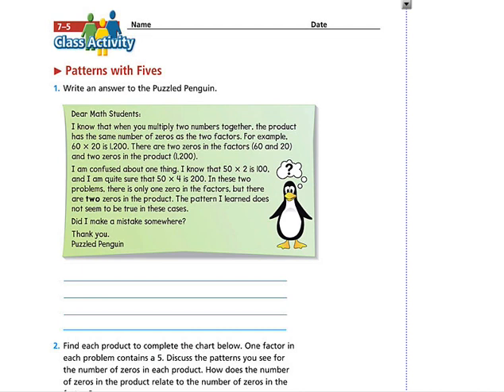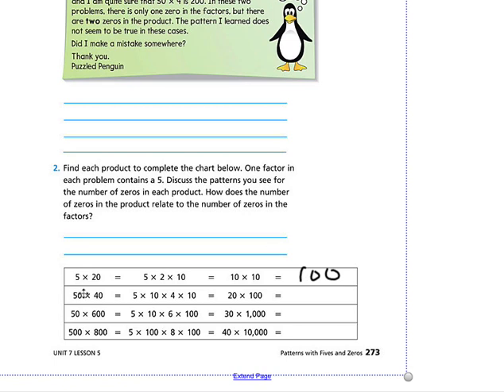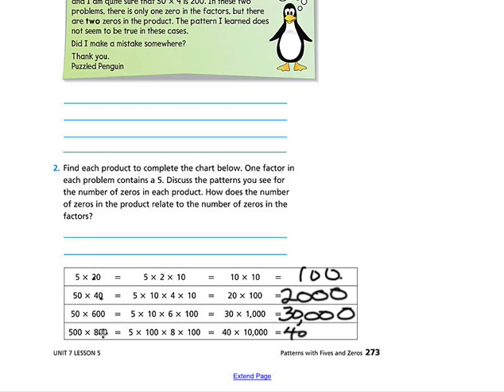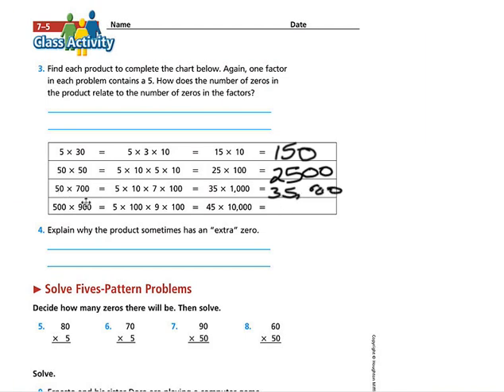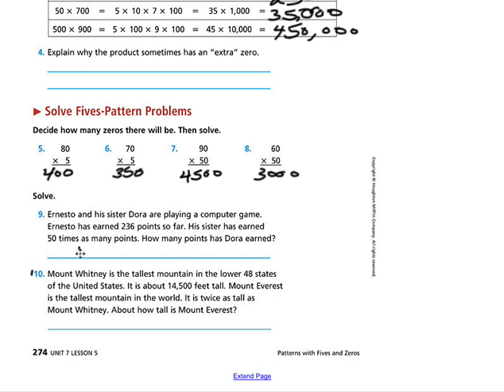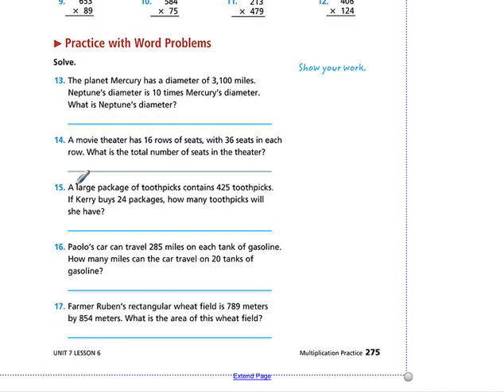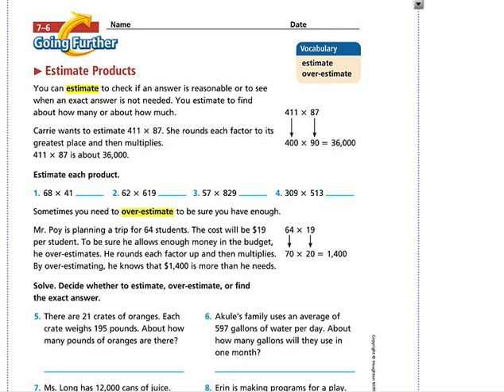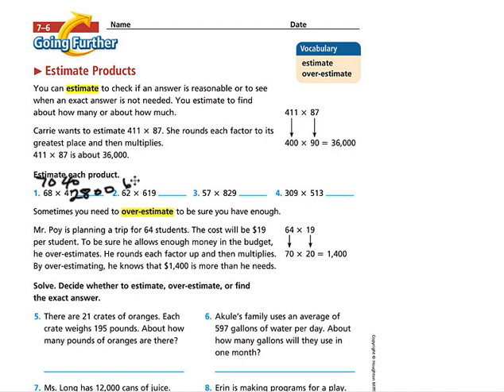Cheetah 7-5 & 6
Mulitying largers numbers